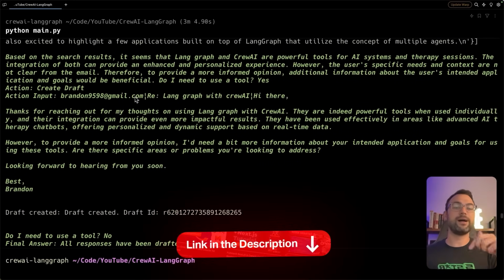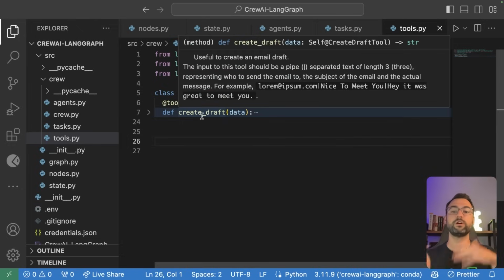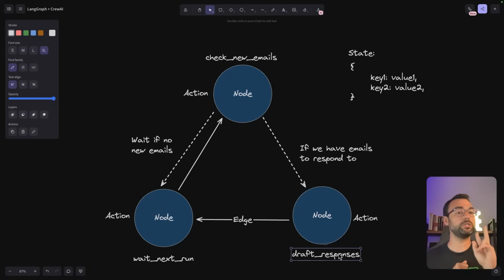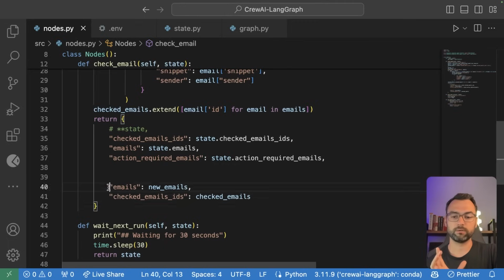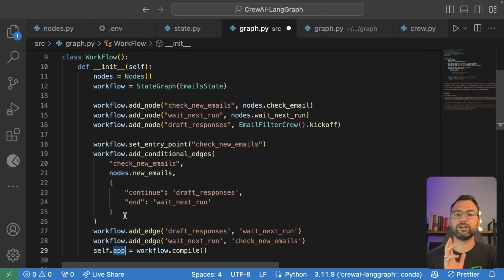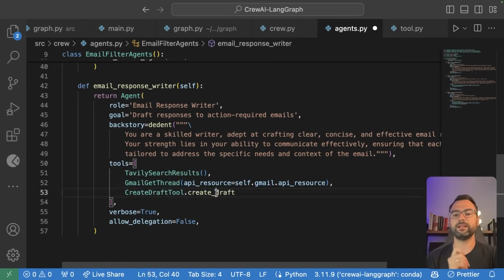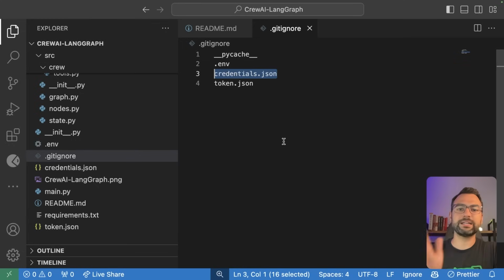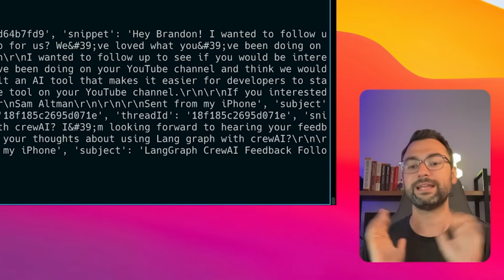LangGraph + CrewAI: Crash Course for Beginners [Source Code Included]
In this video, you're going to learn the fundamentals of LangGraph including nodes, edges, and graphs. From there, you're going to learn how to connect CrewAI with LangGraph so that you can build more advanced automations and level up as a CrewAI developer.

Timestamps:
00:00 Introduction
02:36 What is LangGraph
05:28 Code Overview
09:37 LangGraph Setup
16:47 Setup Nodes
31:42 Setup CrewAI
41:51 Setup Google Authentication
46:21 Create Tavily API Key
47:34 Setup Local Environment / Install Dependencies
49:21 Run Crew with LangGraph
52:38 Outro